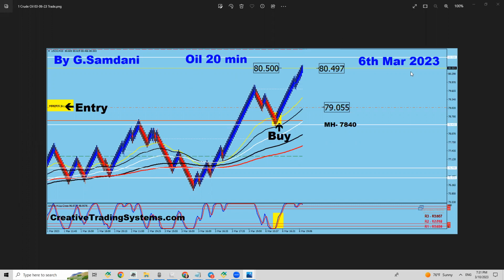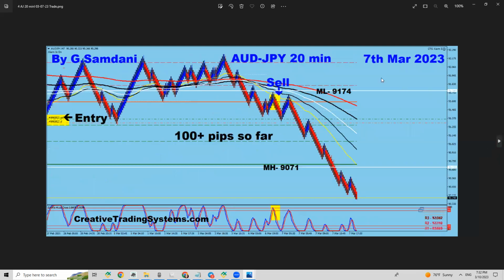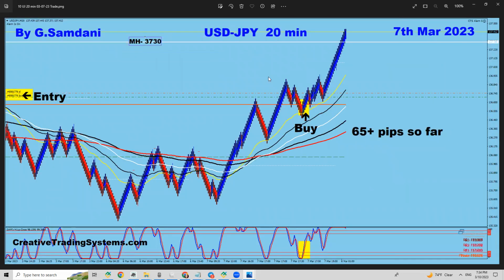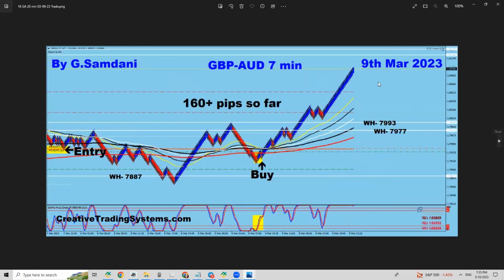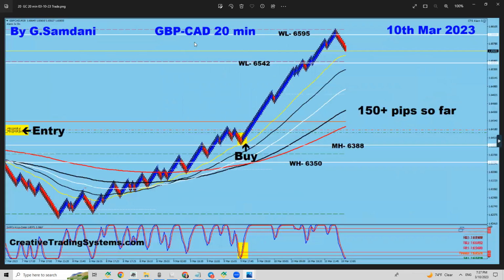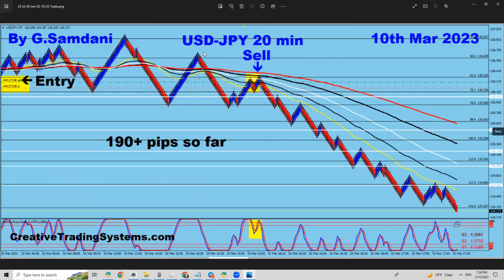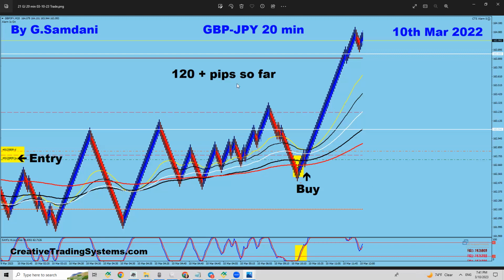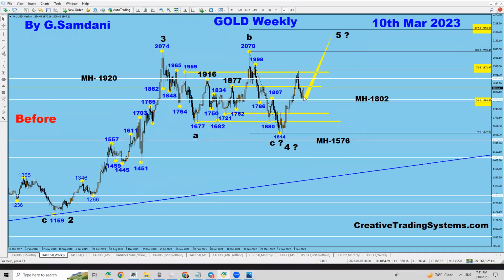Forex, GBPUSD, GBPJPY, GBPAUD, GBPCAD, USDJPY, etc Trades Taken Last Week For 100s Of Pips. 03-10-23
KeyWords (Ignore):
eur-usd
eur-jpy
eur-aud
eur-nzd
gbp-jpy
gbp-aud
gbp-nzd
gbp-usd